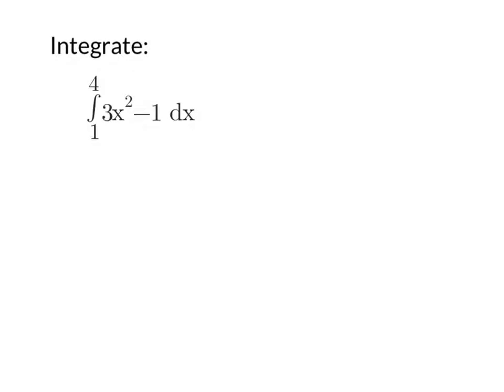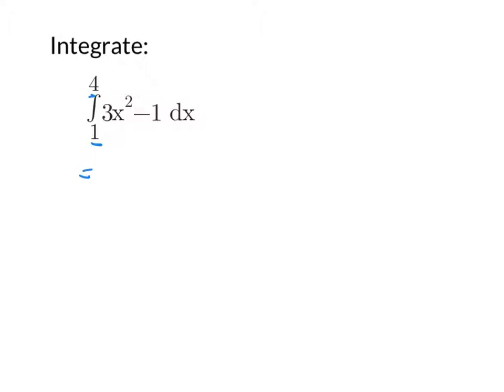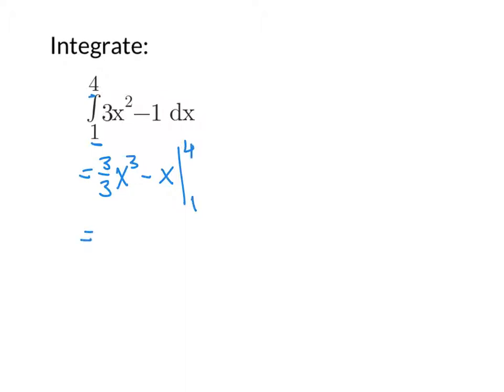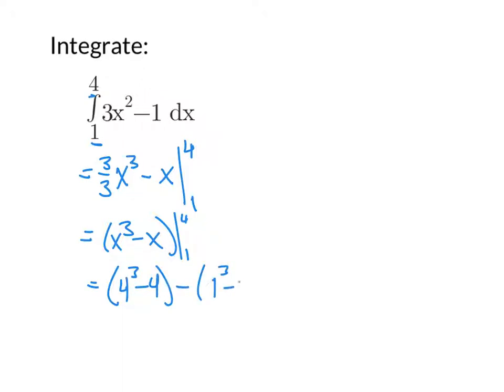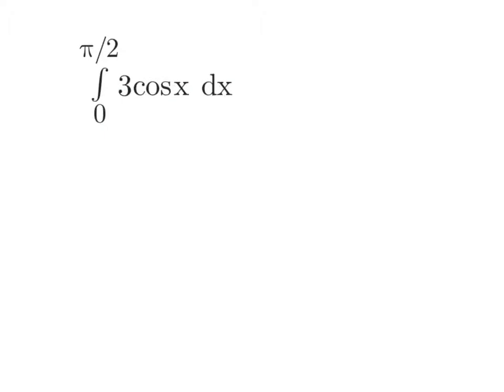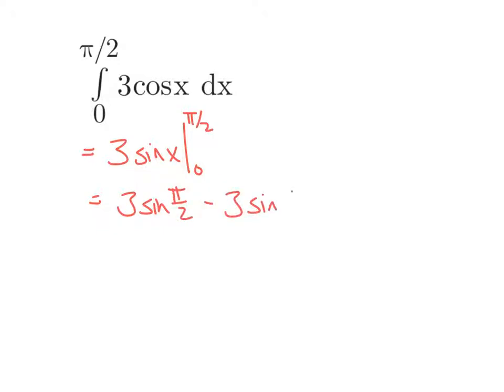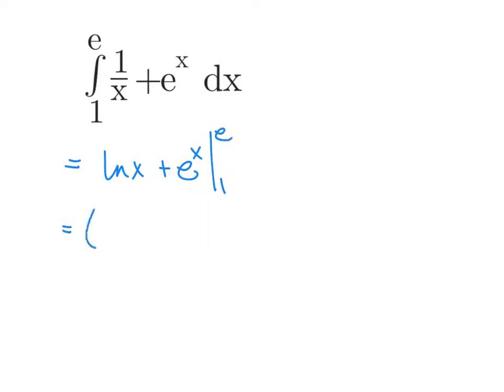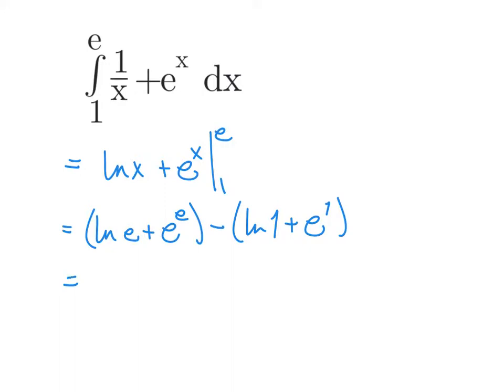Calculus-Review:Integrals #1-Part C #2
Evaluate the definite integrals.